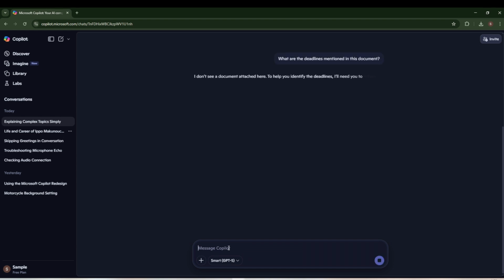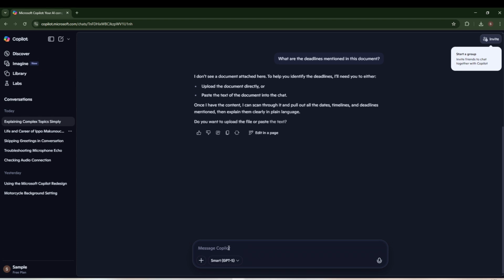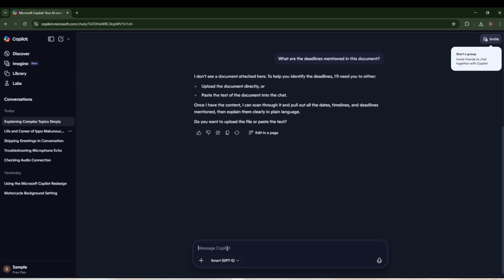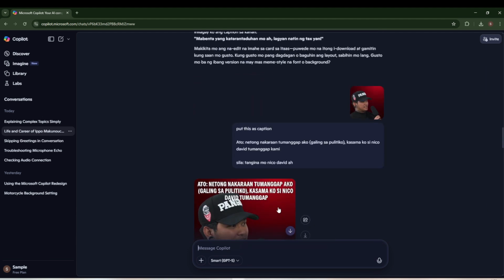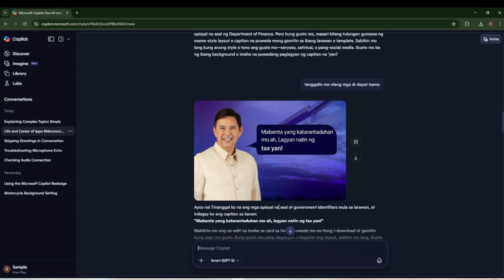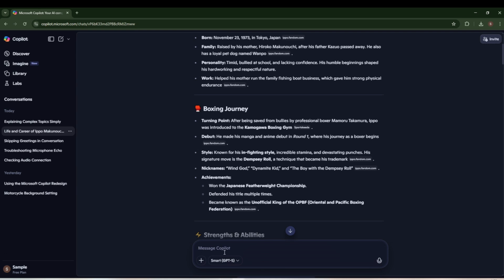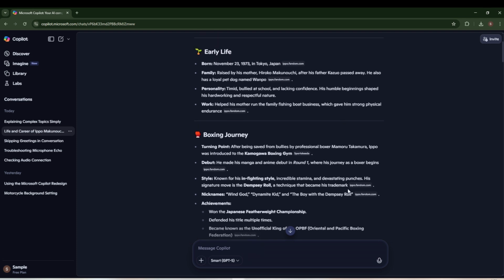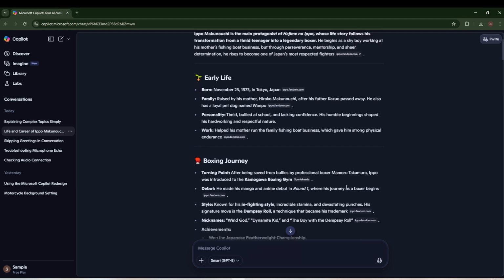How To Use Microsoft Copilot [2026 Guide]